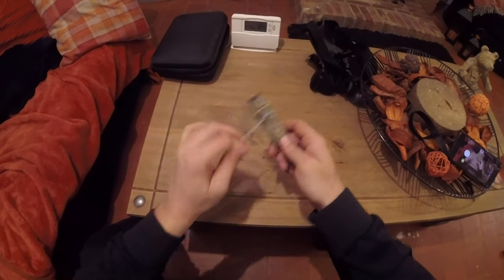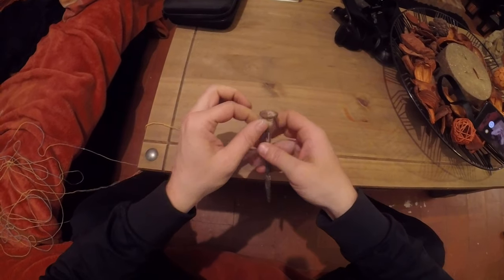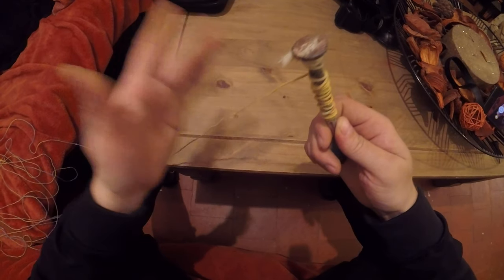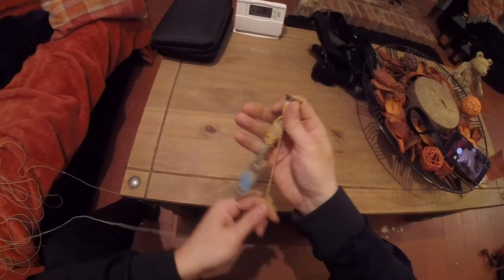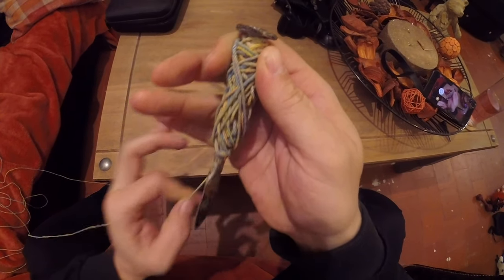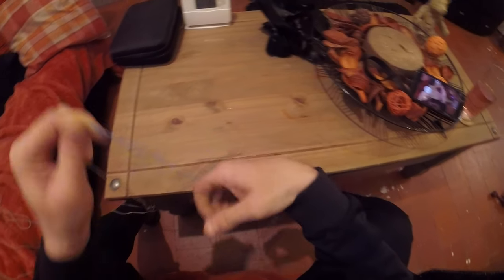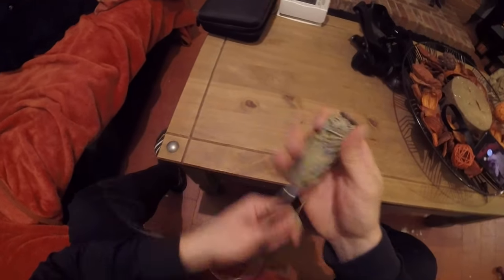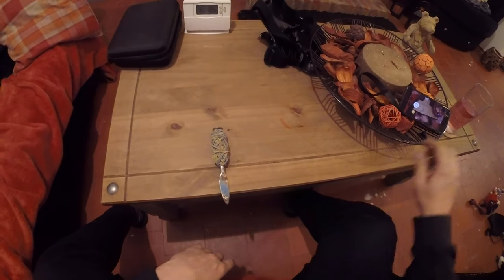Bricklaying - Wrapping up your line correctly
A short video on how I wrap up my string line s to avoid them nothing and to dry out better after they have got wet.